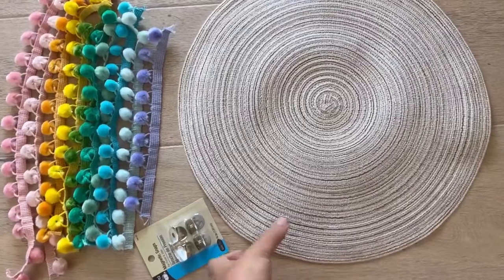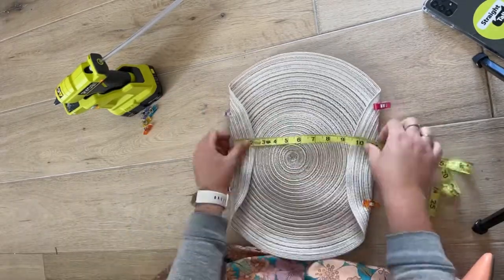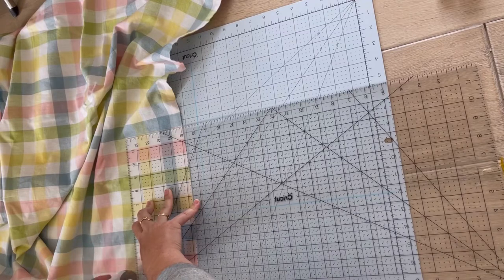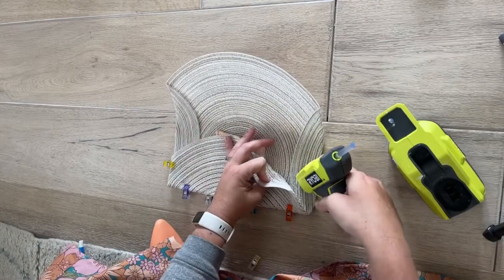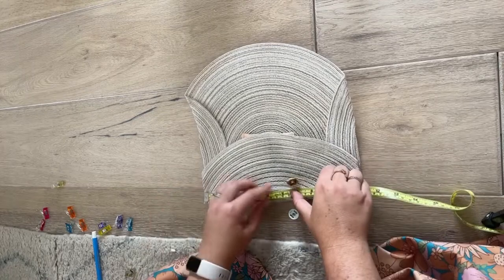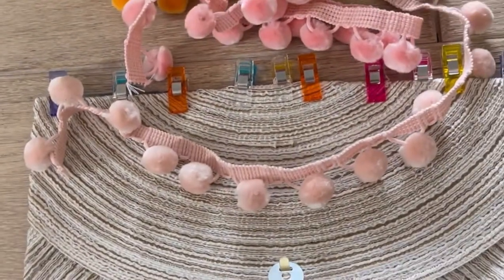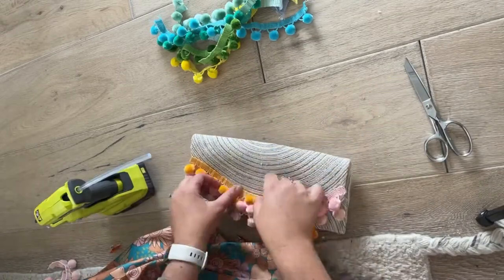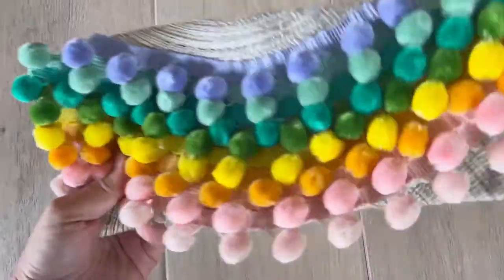DIY placemat clutch purse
How to make a DIY Placemat Clutch Purse. This easy bag is made from a round placemat and is a no sew project! The written tutorial has step by step instructions with a video. This cute handbag is made from rainbow pom pom trim